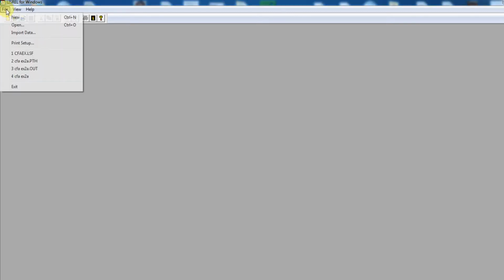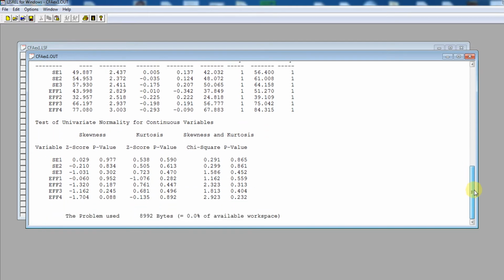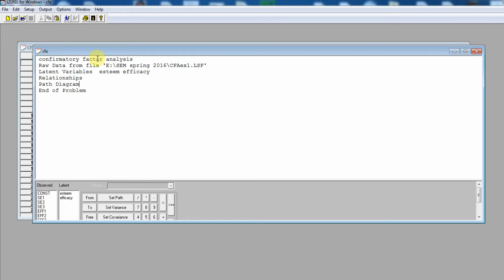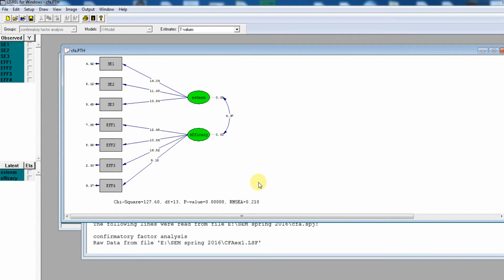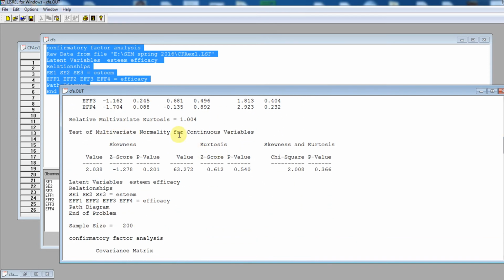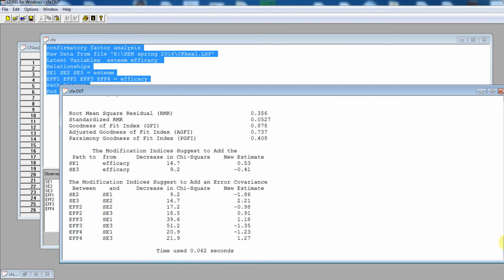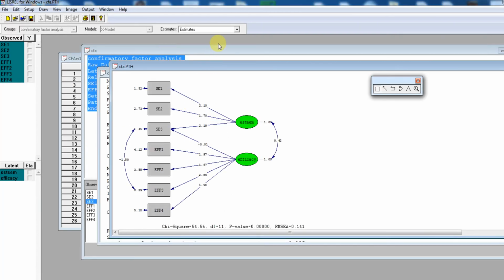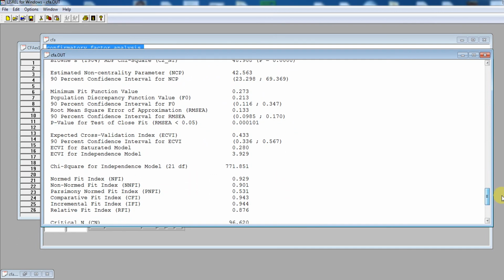CFA in LISREL vid2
This video discusses confirmatory factor analysis using LISREL. Begins by illustrating how to import SPSS data file into the LISREL program. A few details on data screening are also presented.